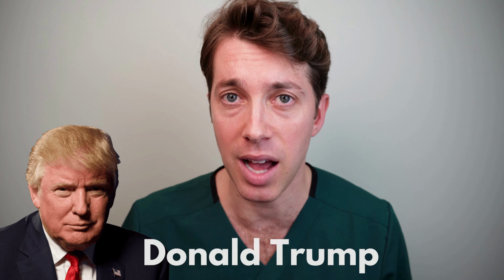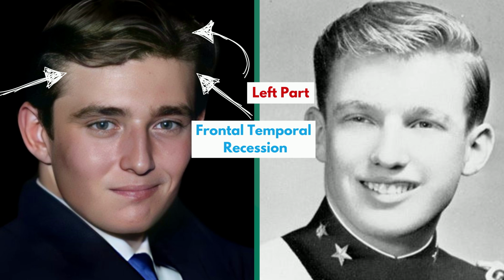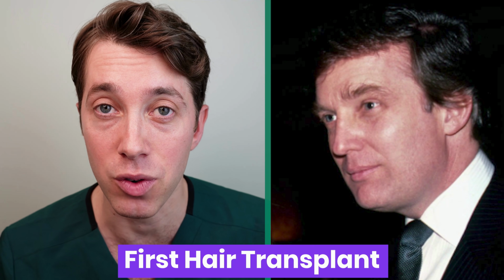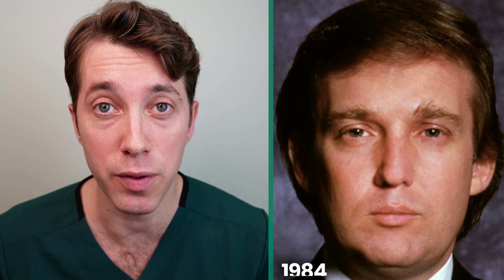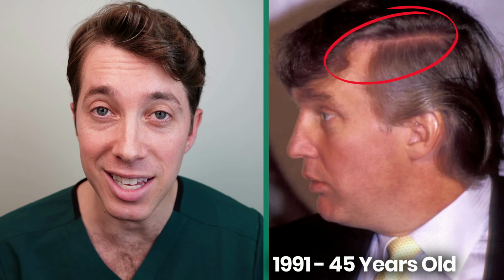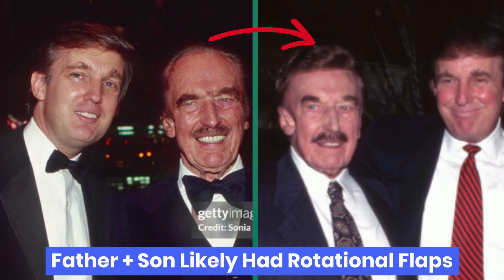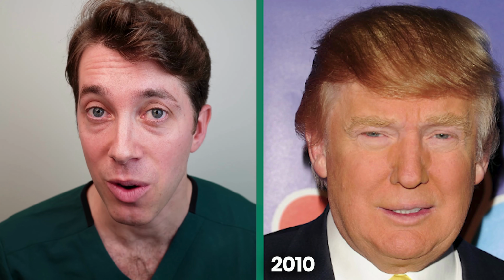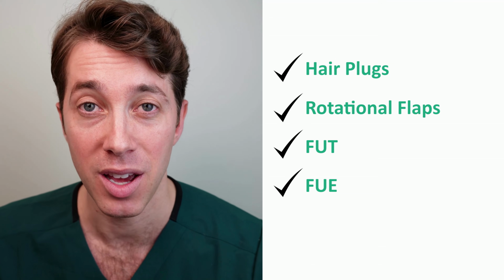Donald Trump's Hair Transplant | Hair Surgeon Reacts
Join me as we take a closer look at Donald Trump's hair journey, from his early years to his presidency. I'll break down key moments in his hair transformation, exploring possible hair transplant techniques and treatments that contributed to his signature look.